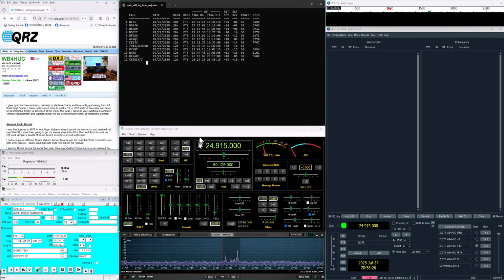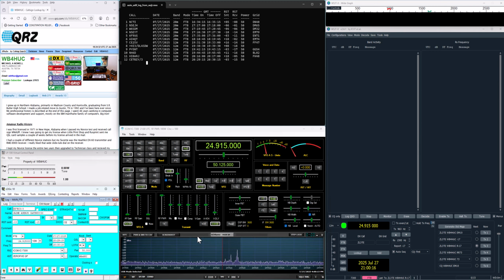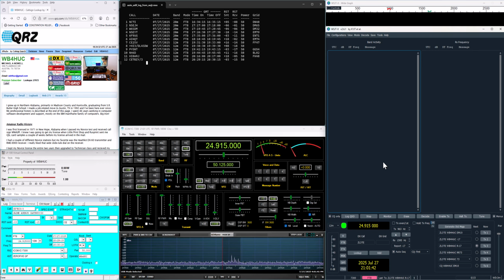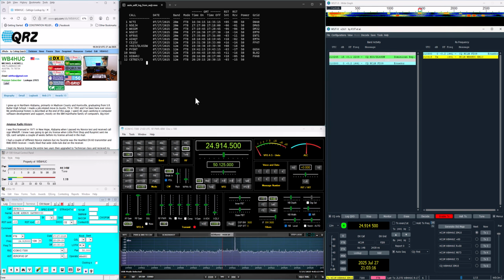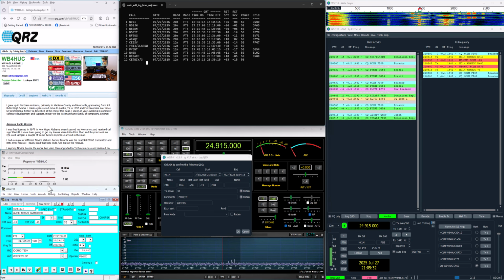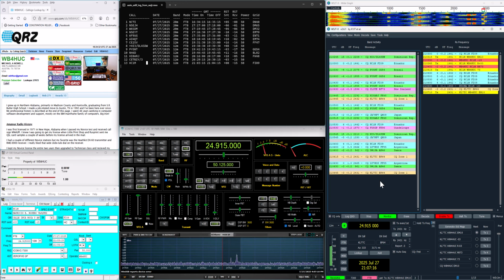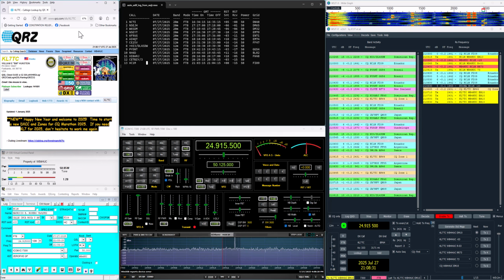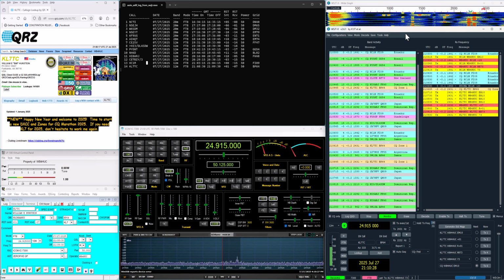Using Win4IcomSuite to control the Icom IC-7300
This video describes how I use Win4IcomSuite to operate the IC-7300.